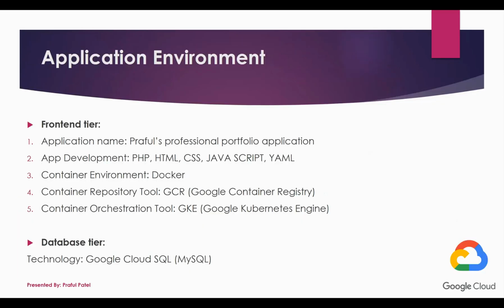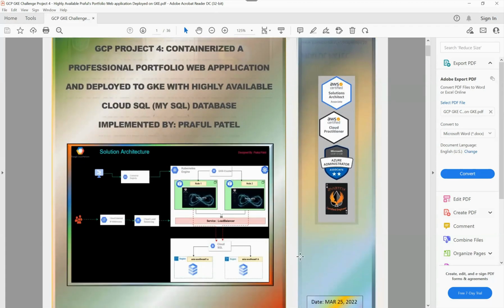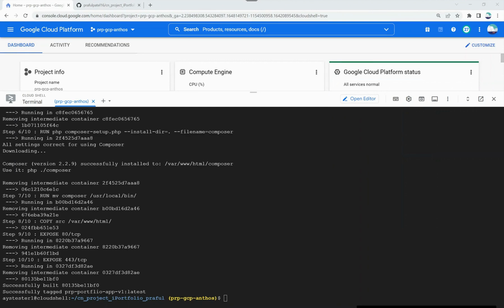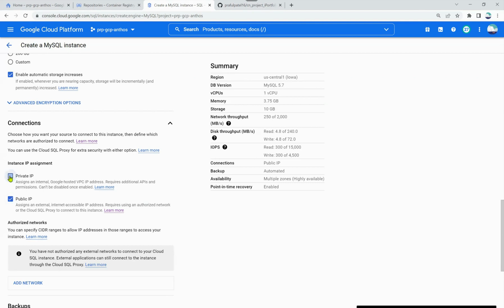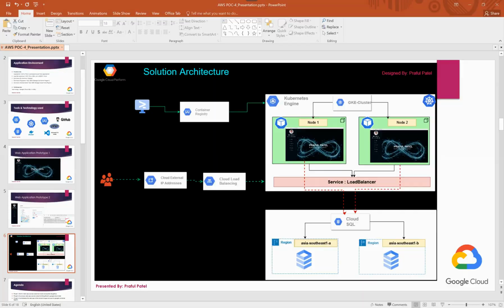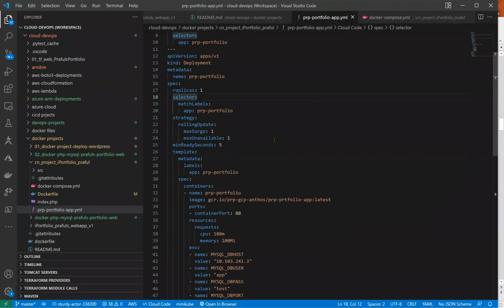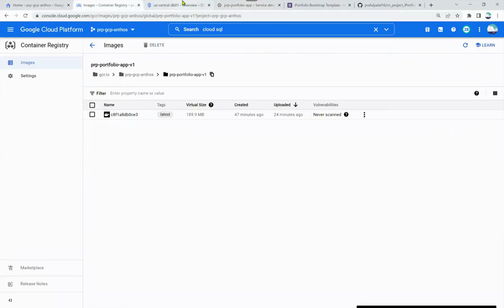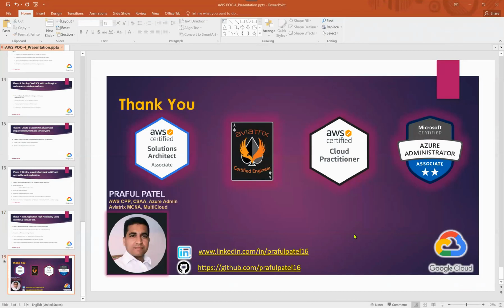GCP CONTAINER CHALLENGE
PROJECT 4: CONTAINERIZED A PROFESSIONAL PORTFOLIO WEB APPLICATION AND DEPLOYED IT TO GKE WITH A HIGHLY AVAILABLE CLOUD SQL (MY SQL) DATABASE